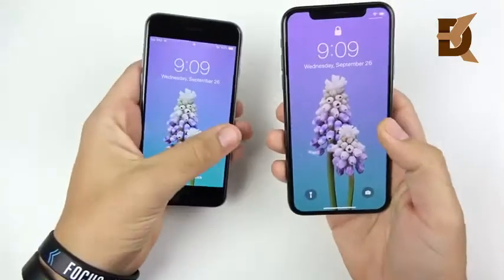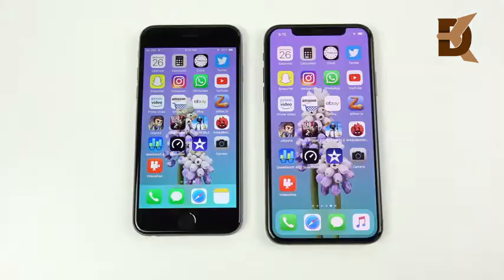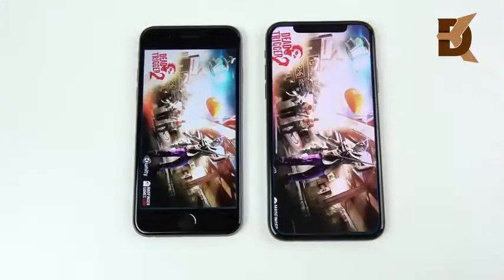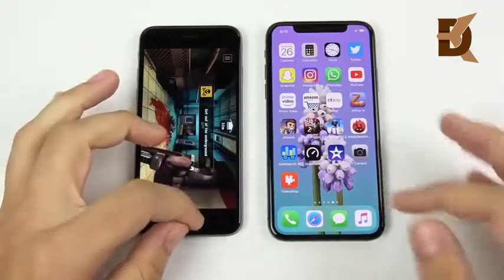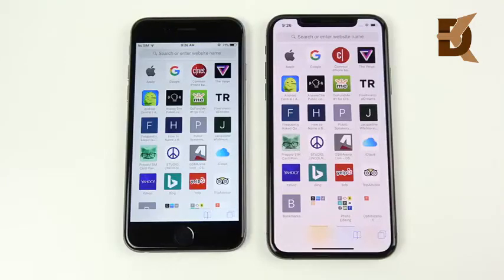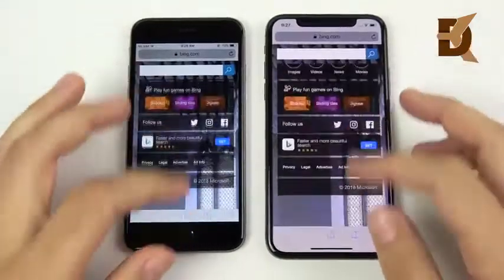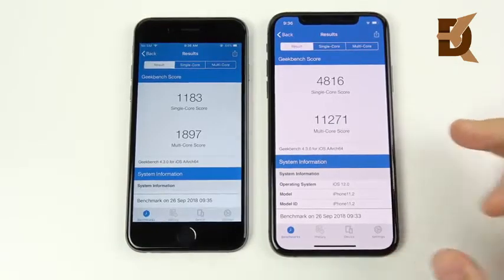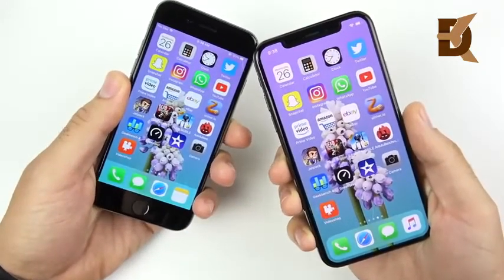iPhone XS vs iPhone 6 SPEED Test - 4 Years Makes a BIG Difference!!!!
Our all slideshow belong to Us.All  Photos are taken from Google Image search by using advanced image search option & Resue Tool.